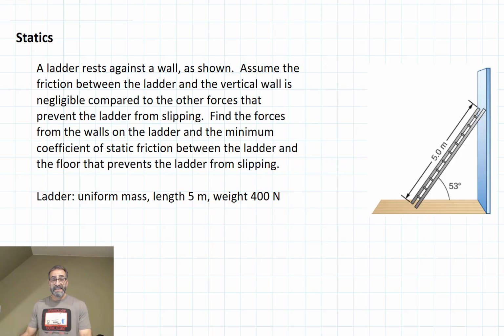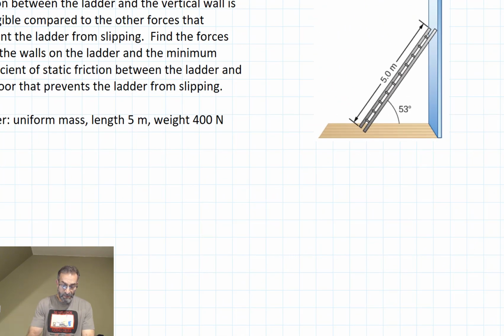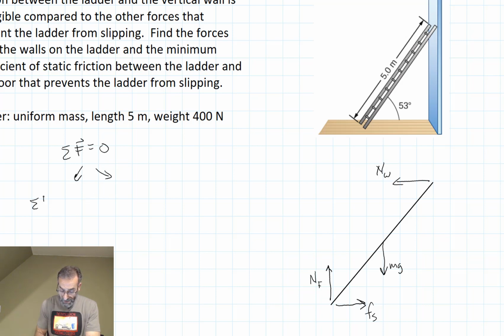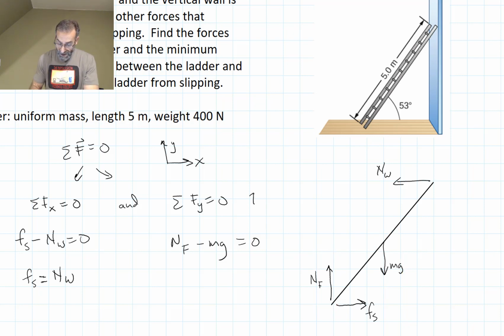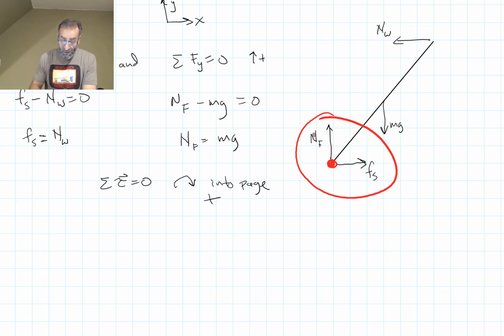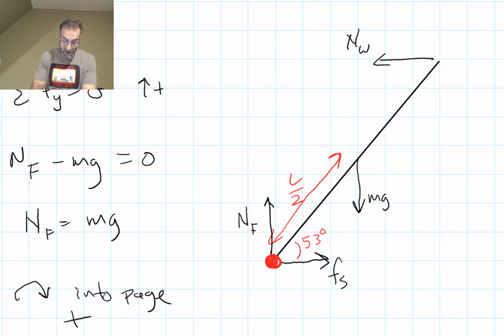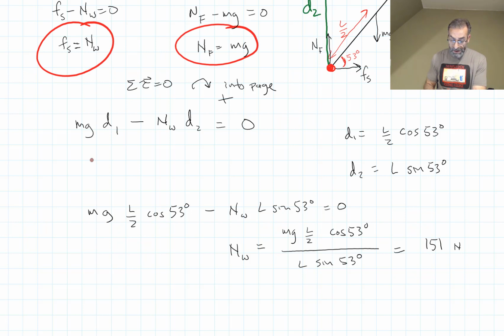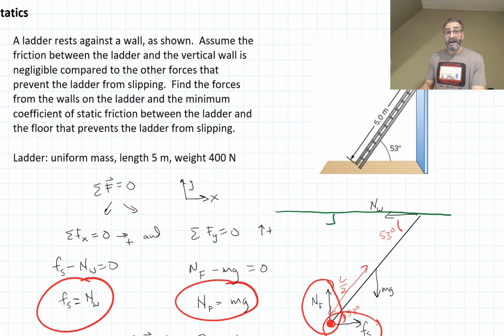phy4a lecture 27 b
Topics: Statics: ladder leaning on a wall problem